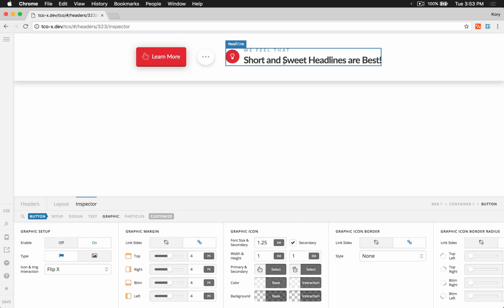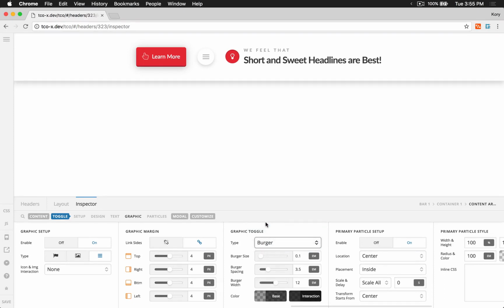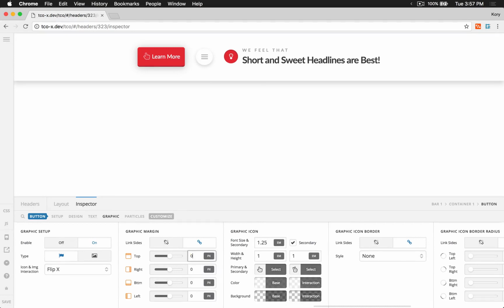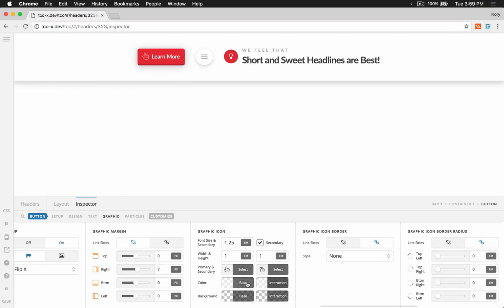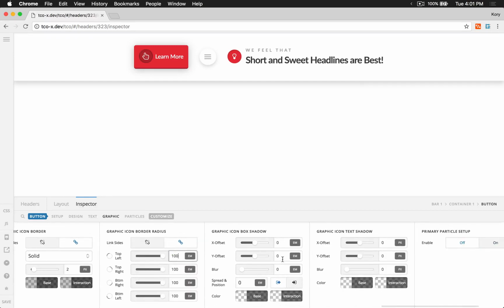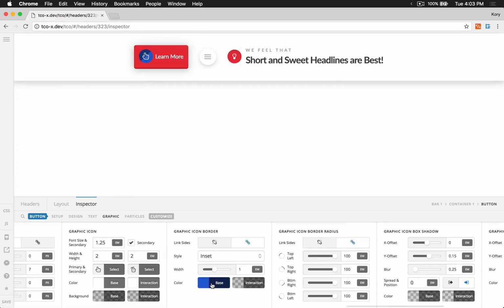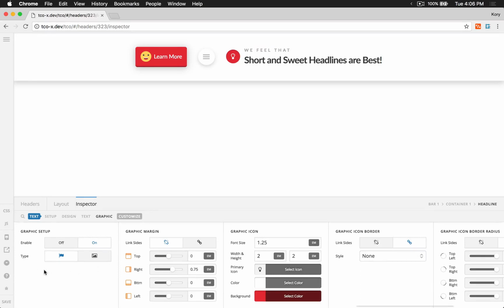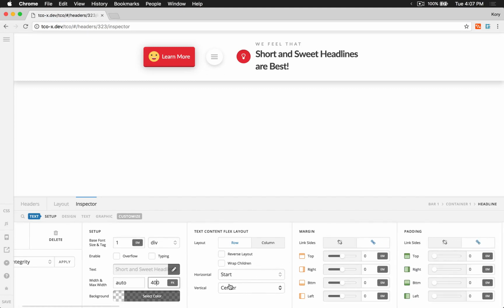12 - v2 Elements Partials: Graphic